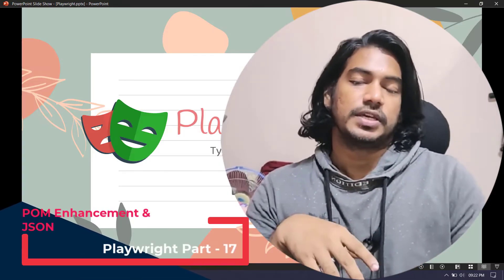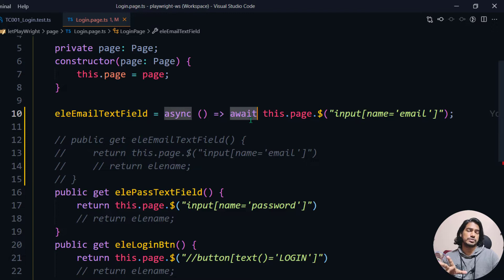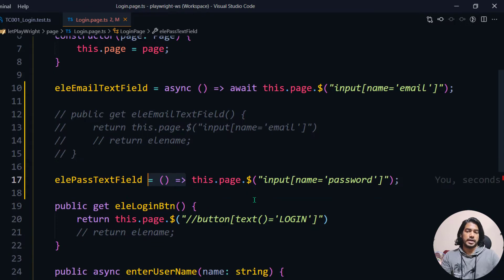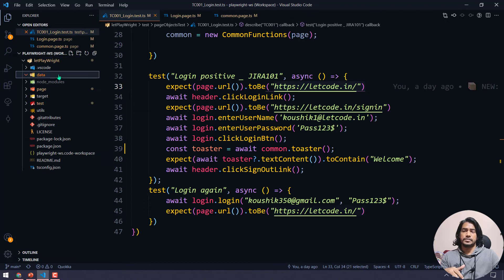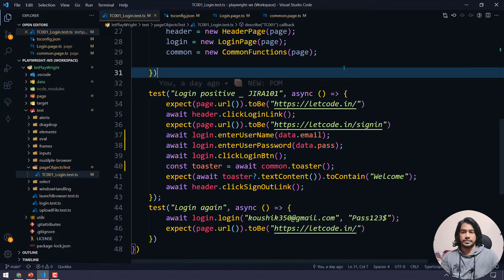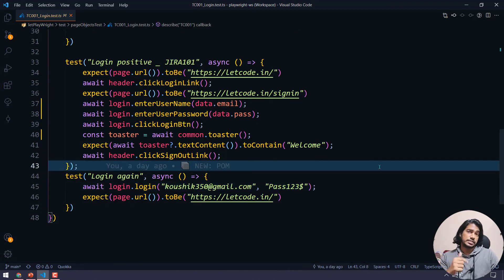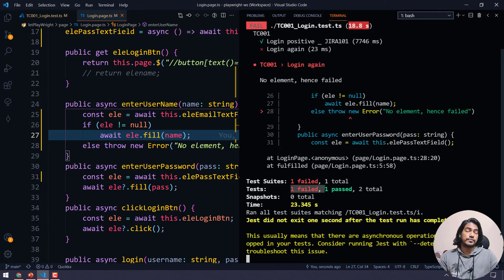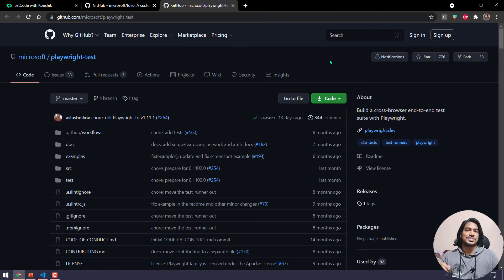POM Enhancement | Fixing bugs & JSON | Playwright - Part 17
Playwright - POM. We'll enhance the existing code and fix a bug and also include JSON file to pass as test data in  POM.

⏱ Chapters: ⏱
00:00 POM
5:30 JSON
8:50 Fixing bugs!
12:50 Playwright folio

SOCIAL